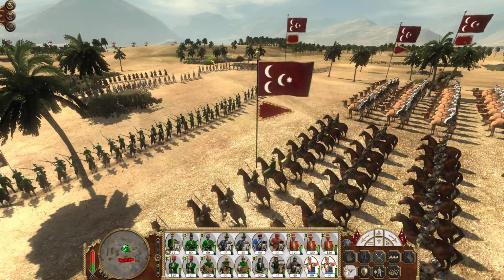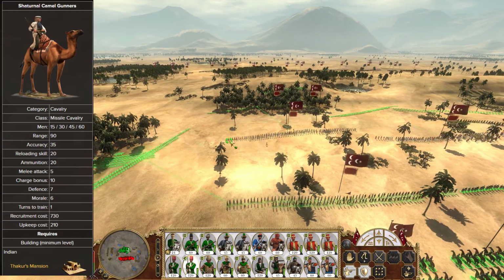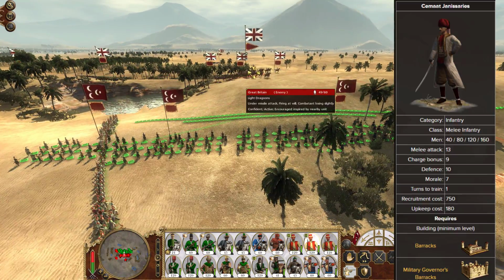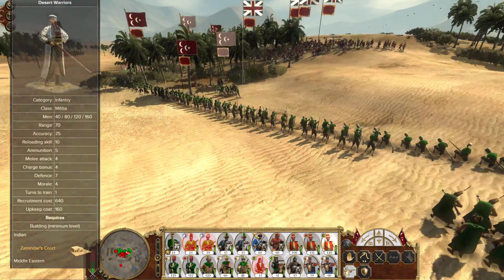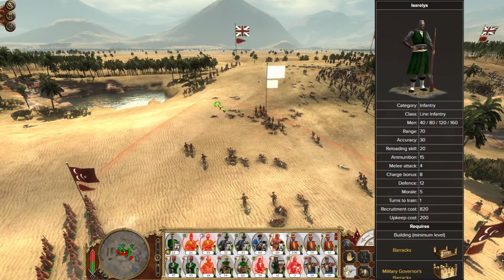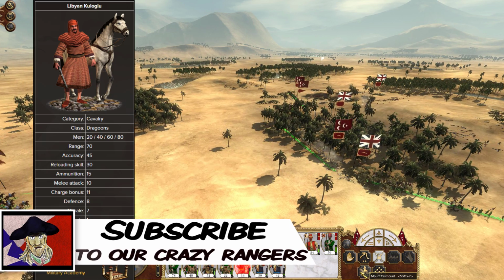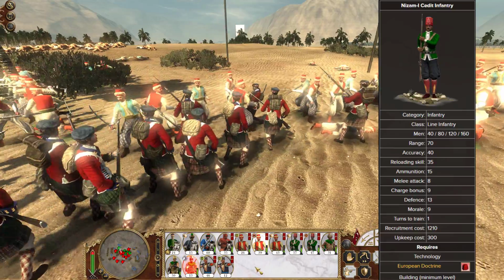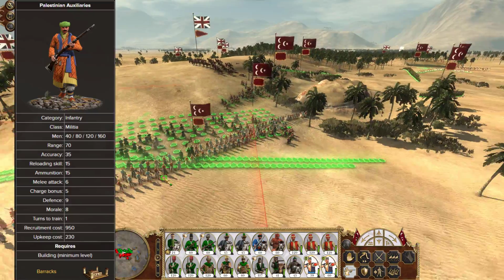Ottoman Units Explained Empire Total War ETW Guide